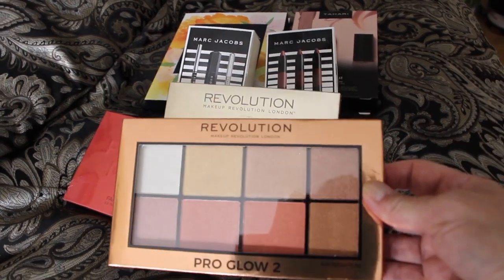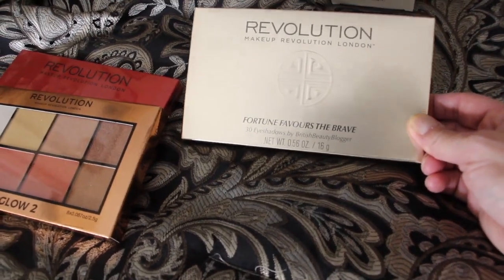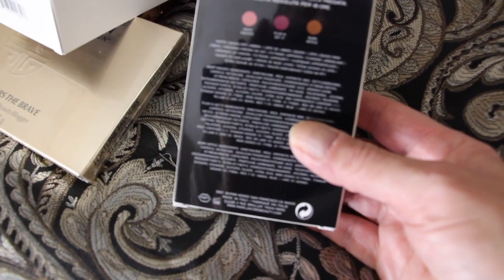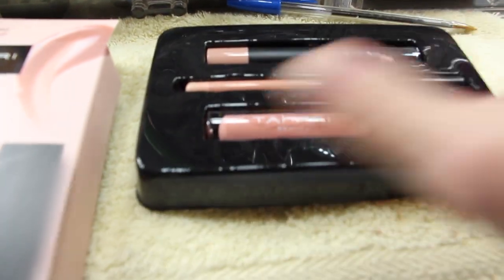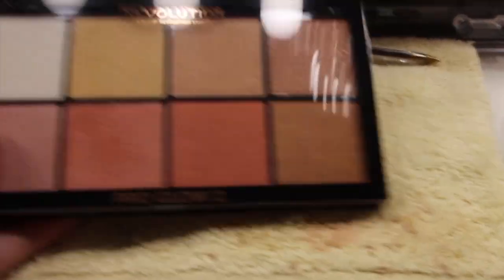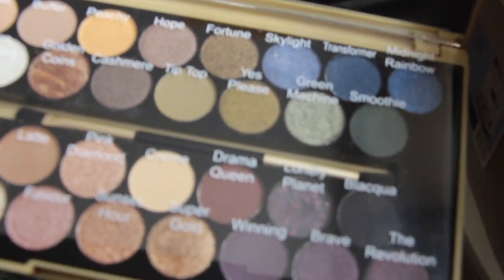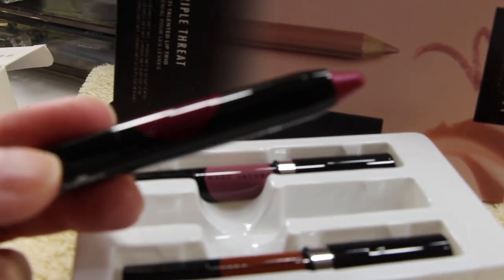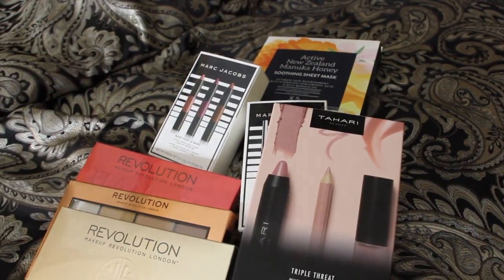MAKE-UP REVIEW/ BEST MAKE-UP GIFT EVER/CHERYLS HOME COOKING/EPISODE 758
A wonderful Christmas gift I received this past Christmas...All of this make-up is so awesome!

Love the Revolution Eye Shadows. many colors and highlights to choose from.

 The Marc Jacobs mascara and lip stick is perfect.

The Tahari lip stick is an awesome shade..neutral. stays on.

 The face mask, was perfect too. I highly recommend all of these products.I love them all.